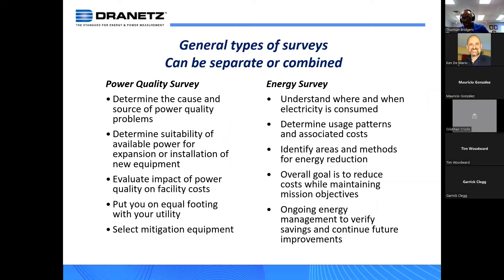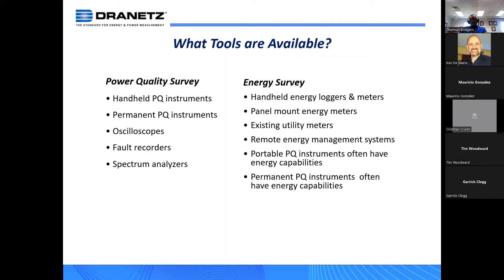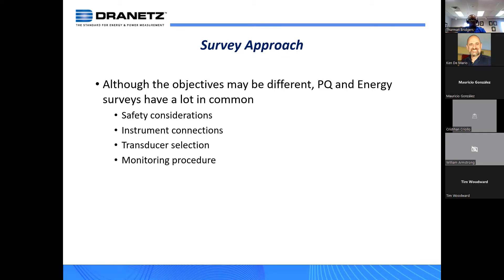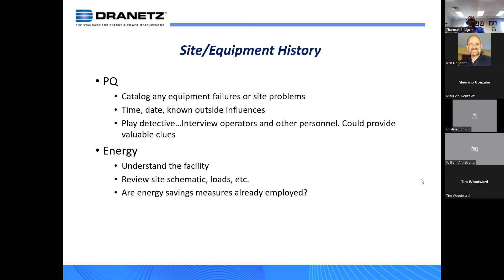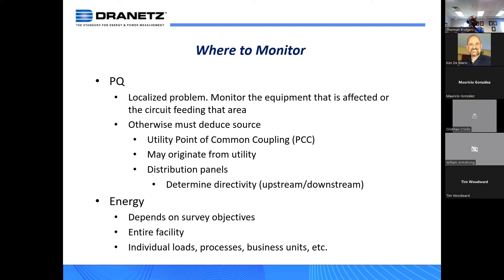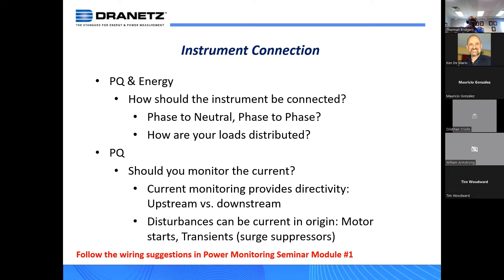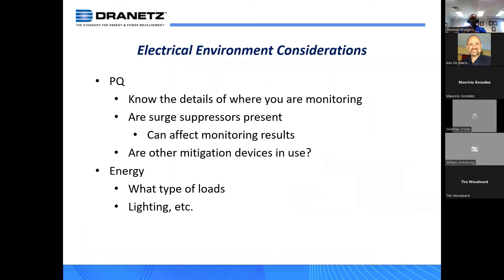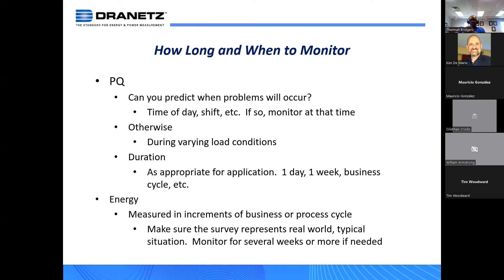Module #5 How to perform a power survey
Virtual power monitoring webinar module #5. How to perform a power survey.